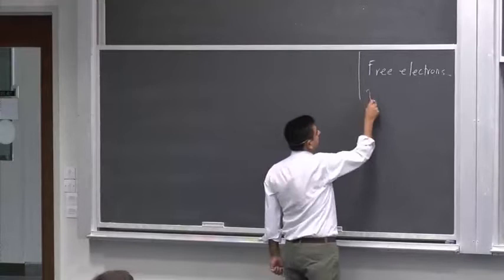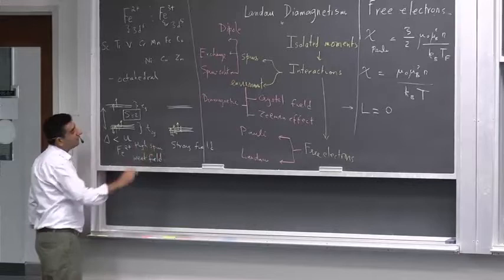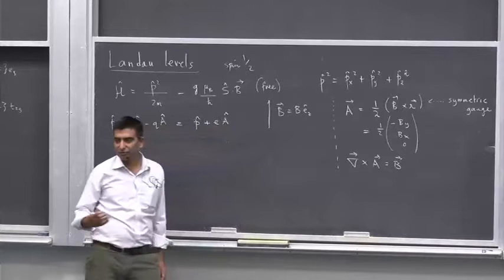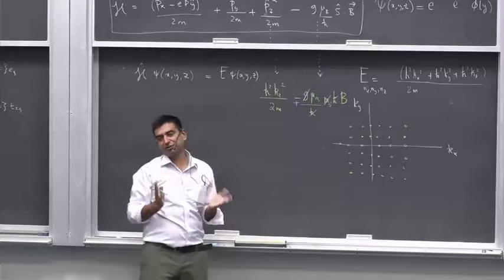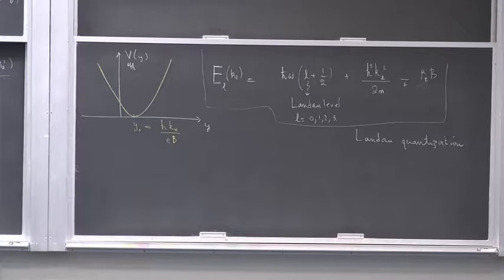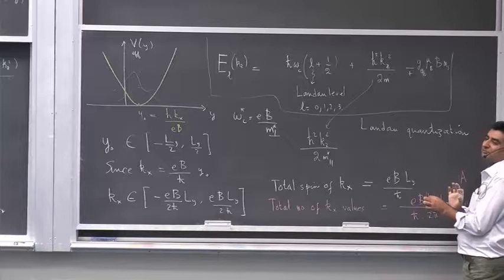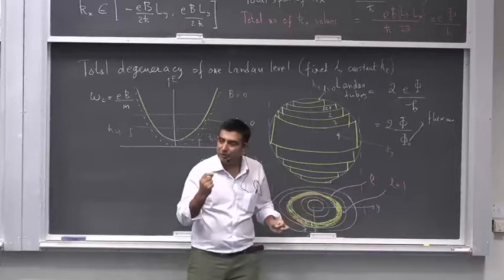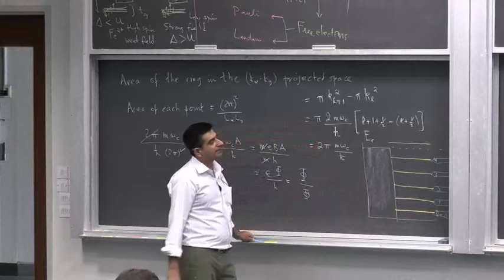Solid State Magnetism (Lecture 13): Landau Levels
13: Landau Levels

Spin-1/2 free electrons
Landau Gauge
Landau Quantization
Landau levels for electrons in a solid
Degeneracy of Landau levels
k-space in a magnetic field